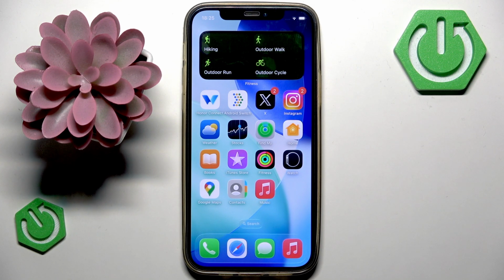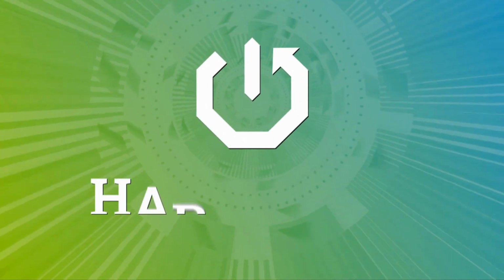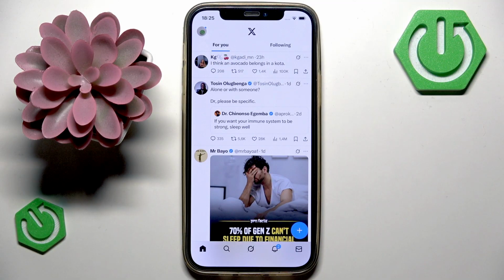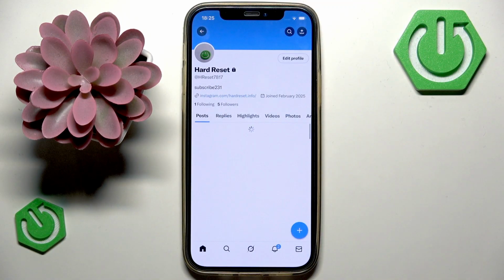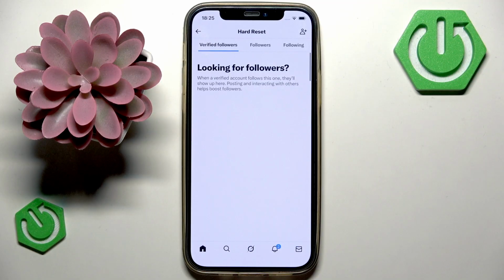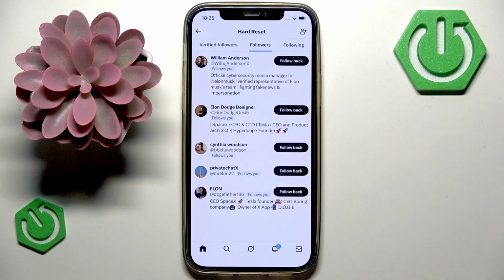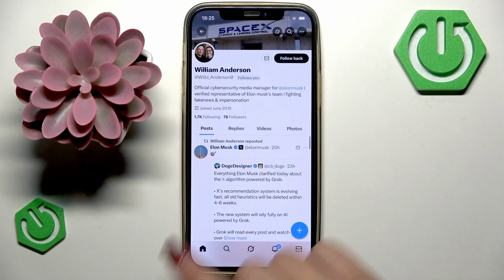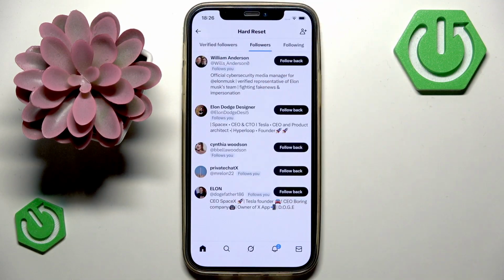How to See Followers On X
If you want to check who follows you on X (formerly Twitter), this video will show you the simple steps to see your followers list directly in the X app. We’ll guide you through opening the X application, accessing your profile, and finding the followers section so you can view everyone who follows your account. Whether you’re new to X or just need a quick reminder, this tutorial makes it easy to see your followers on any device.

How to see followers on X Twitter app?
How to check who follows me on X?
Where is the followers list in X Twitter?

0:00 Introduction
0:06 Open X app and go to your profile
0:20 Find and select the followers section
0:28 View your followers list
0:33 Visit follower profiles
0:42 Outro and subscribe